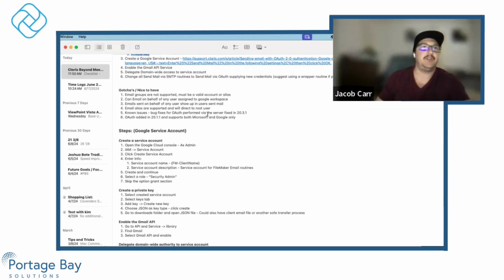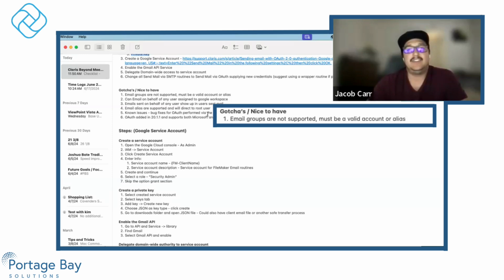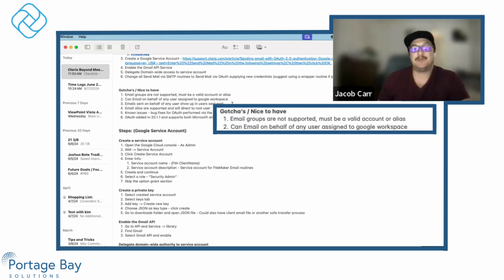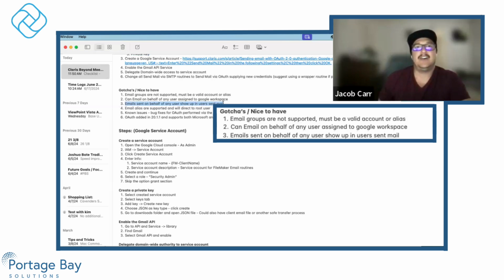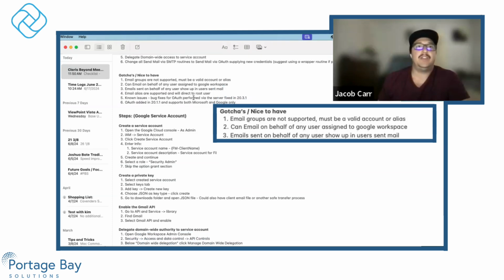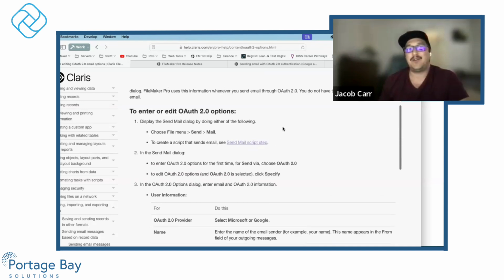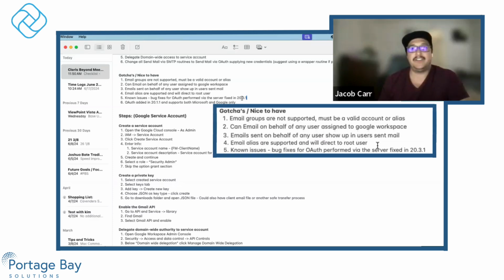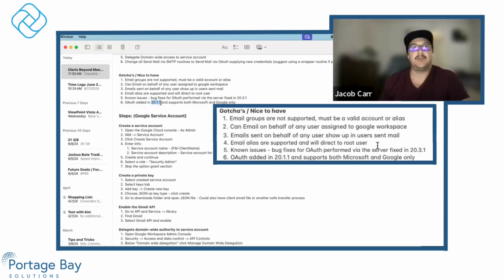Avoiding the Pitfalls of OAuth Email Integration in FileMaker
Portage Bay FileMaker developer Jacob discusses the challenges and must-have features when transitioning to OAuth for email services in FileMaker solutions. He covers important topics like handling email groups, ensuring access to users' sent mail, and a key bug fix in version 20.3.1 that resolved authentication errors during OAuth implementation. This video is essential for FileMaker developers looking to improve their email integration with OAuth and avoid common pitfalls.

FILEMAKER FIXIT!